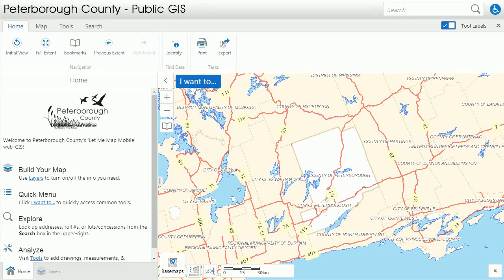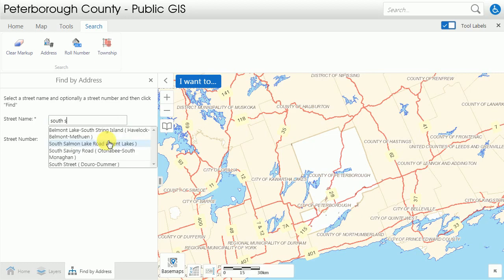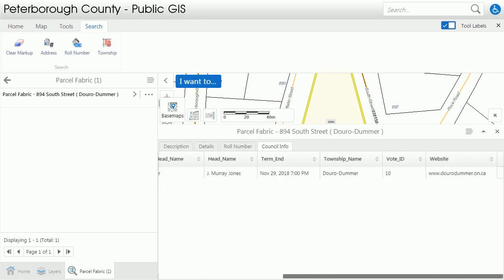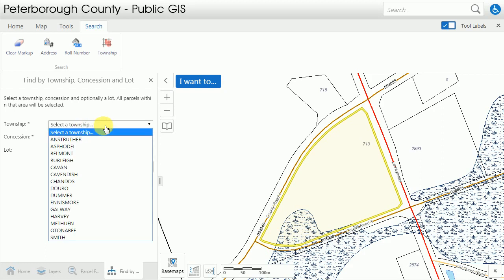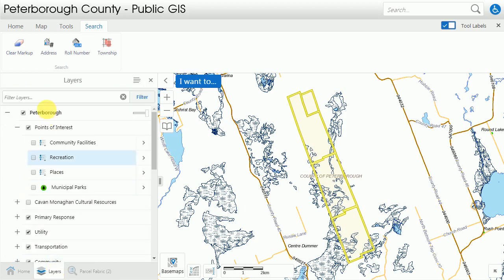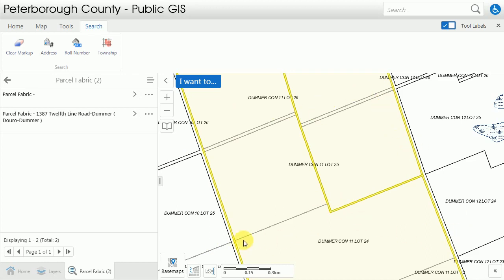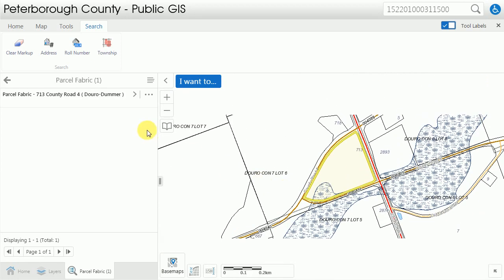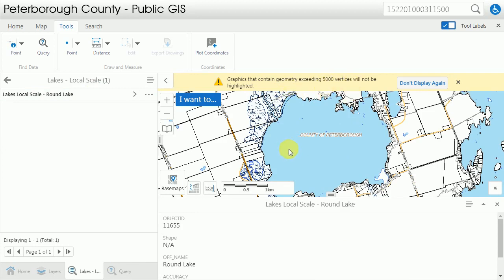Using the Web-GIS Search Tools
Find what you’re looking for by using the Search tools on a standard computer.